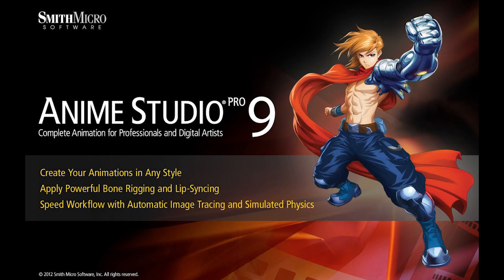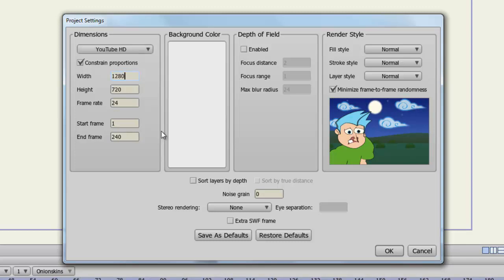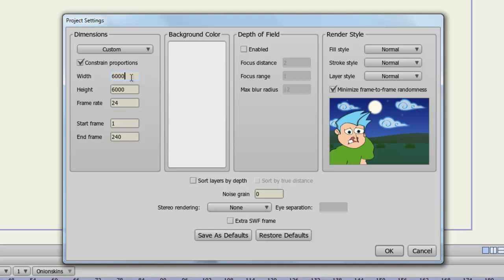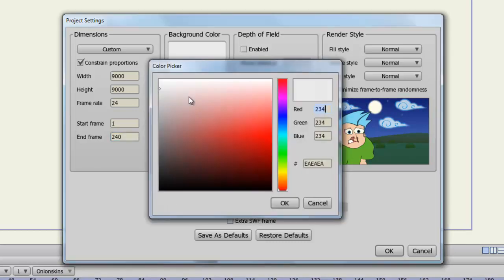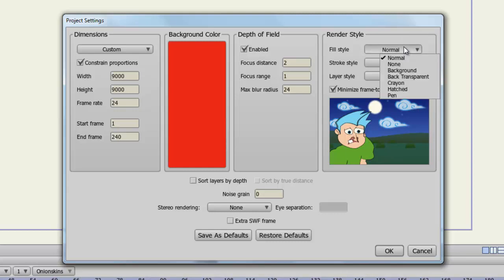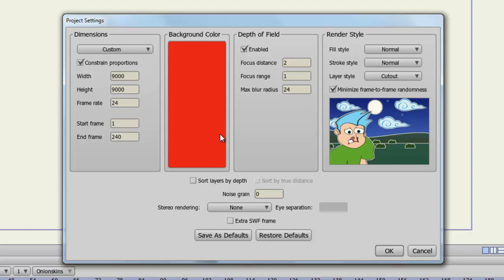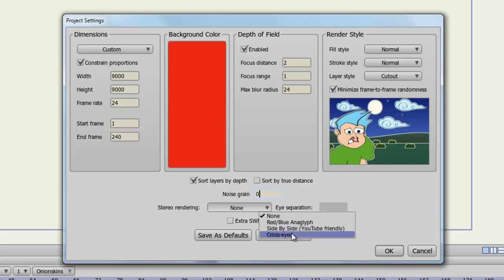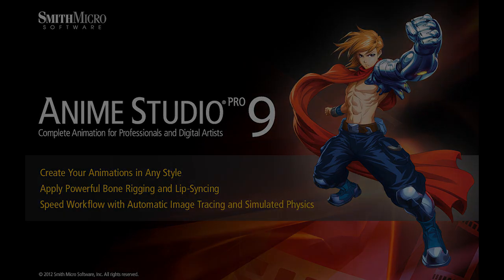Anime Studio 9 & 9.5 Pro Tutorial - Project Settings